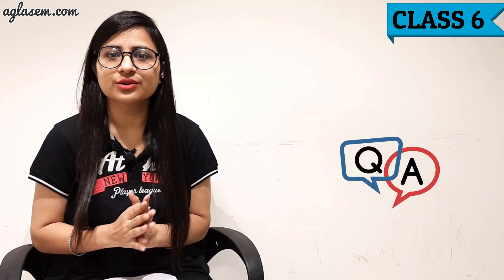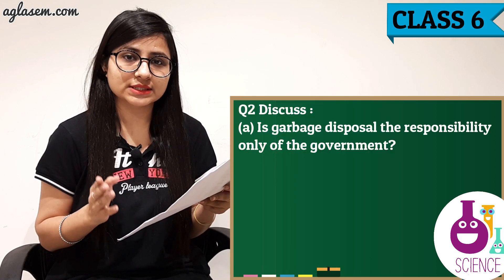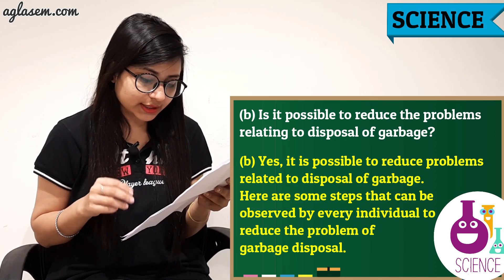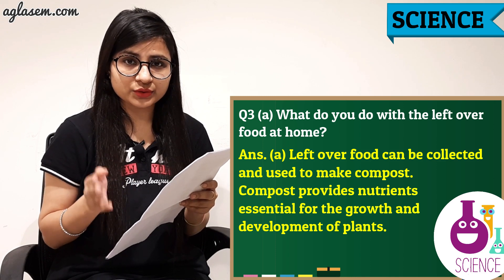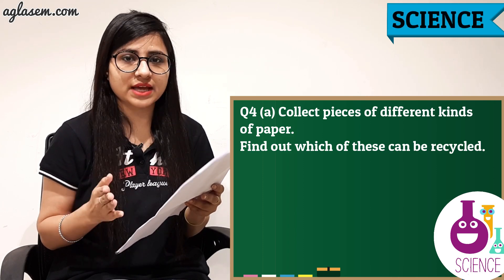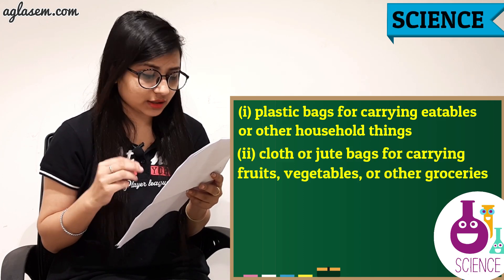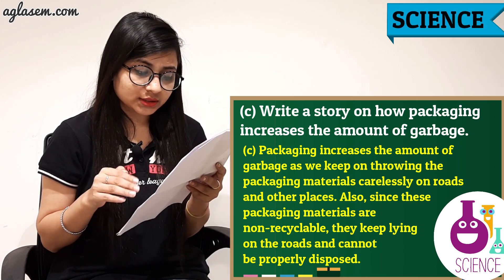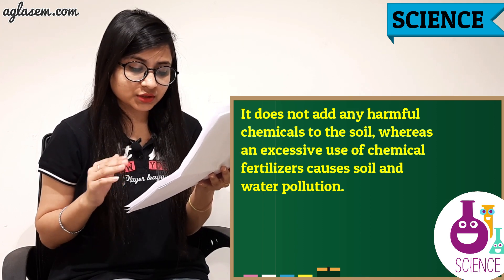NCERT Solutions Class 6 Science Chapter 16: Garbage In, Garbage Out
SCIENCE NCERT Chapter 16 (Garbage In, Garbage Out).

This video includes the detailed solutions of Class 6 SCIENCE Textbook Chapter 16 Garbage In, Garbage Out It includes solutions to all the exercises given the NCERT textbook prescribed by CBSE. The questions answers for the class 6 SCIENCE NCERT textbook have been provided in order to help the students understand the subject better.

Give the Chapter a complete Read to understand it better. Check out the video for the complete NCERT Solutions for SCIENCE